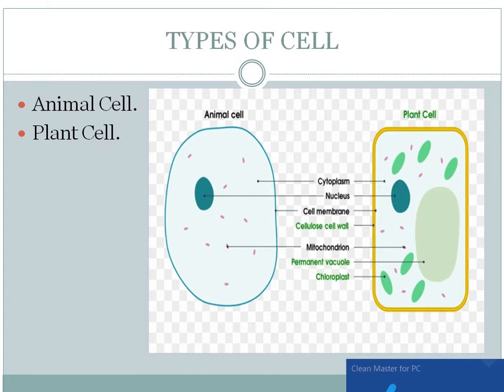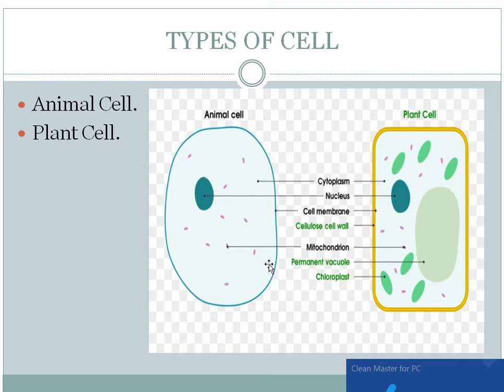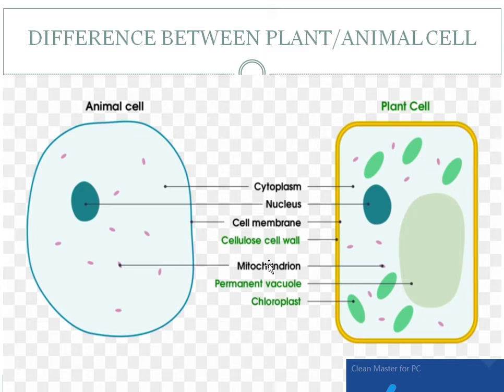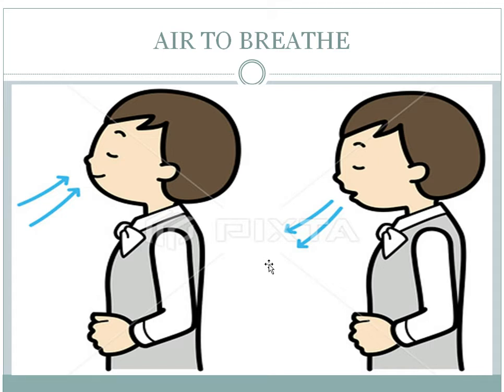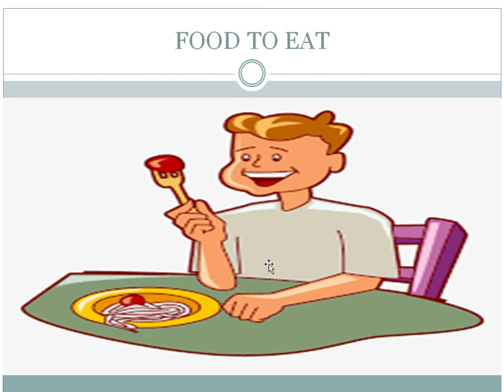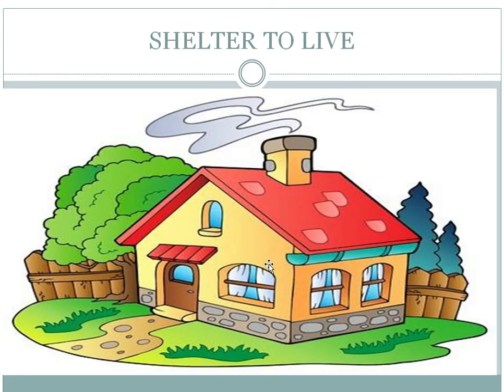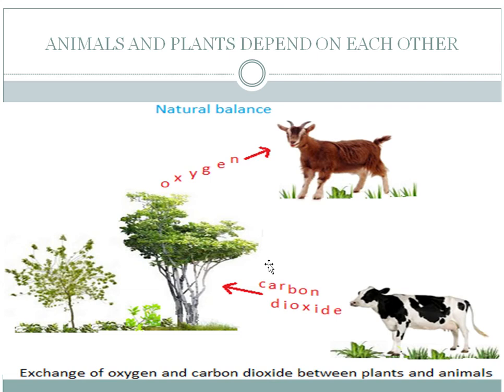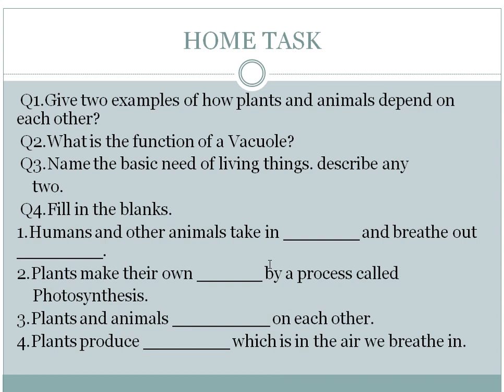Science Topic : Characteristics of living things (part- 1)